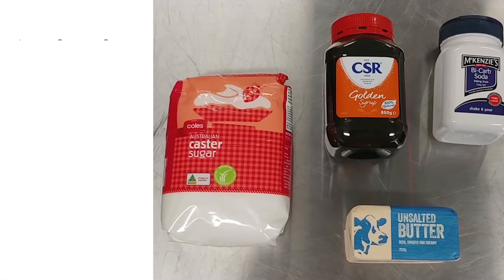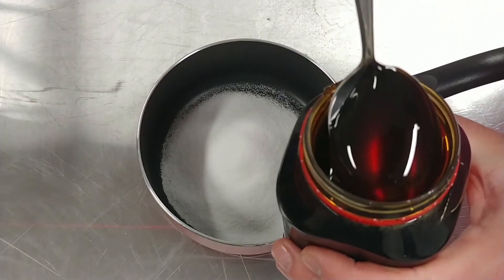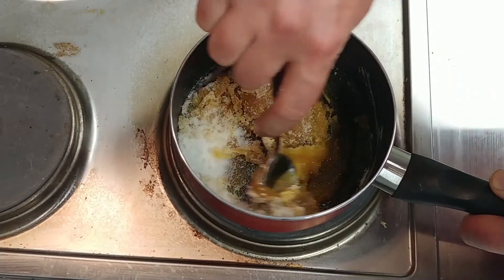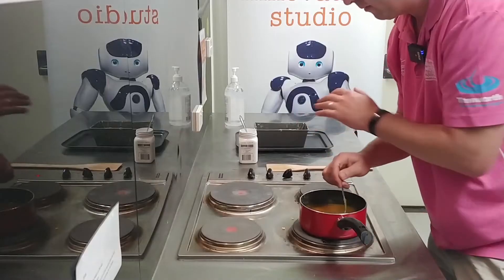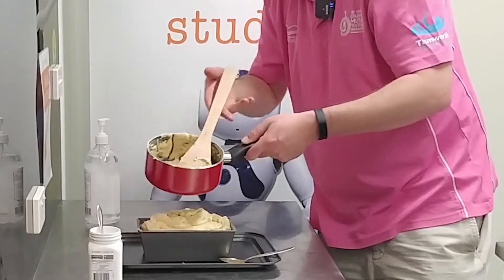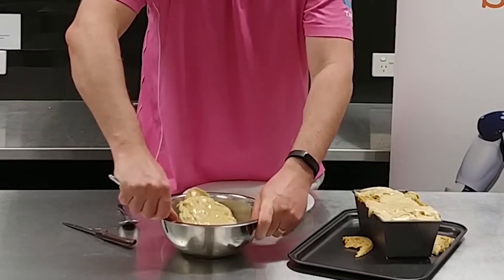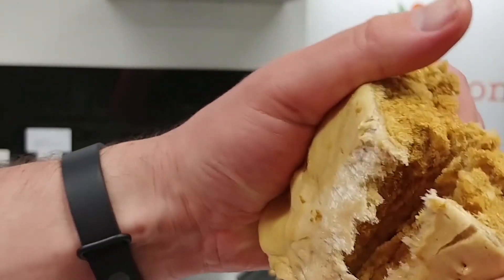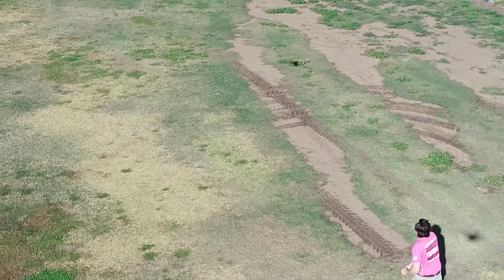Honeycomb Cinder Toffee! - CNRL Library FAST School Holiday Workshops 2020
Use a chemical reaction to fill sugar with bubbles and make sweet honeycomb cinder toffee - or Hokey Pokey to some!
Jonathan from the CNRL Library Innovation Studio takes you through all the steps.